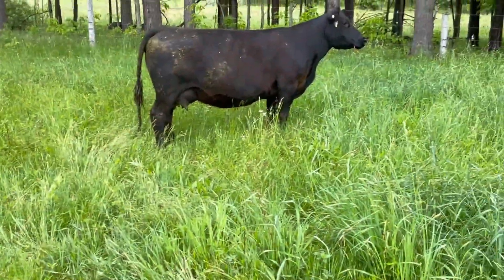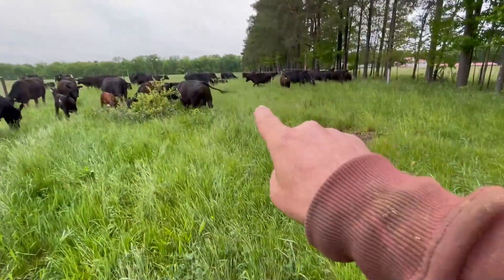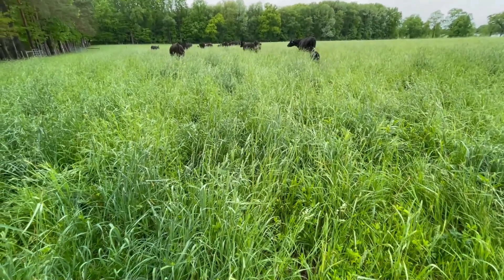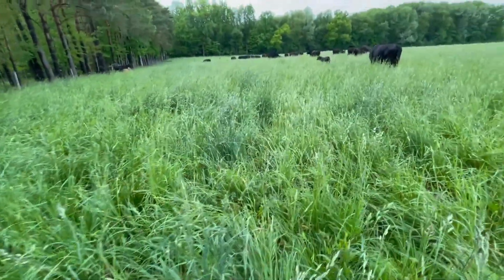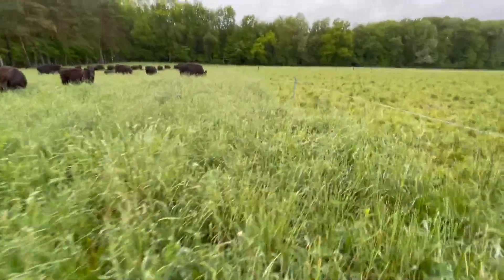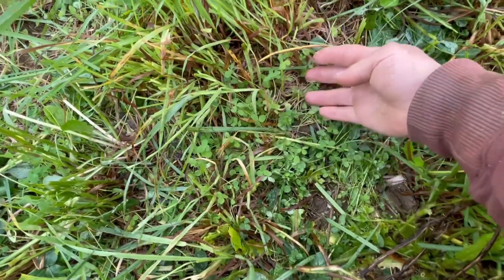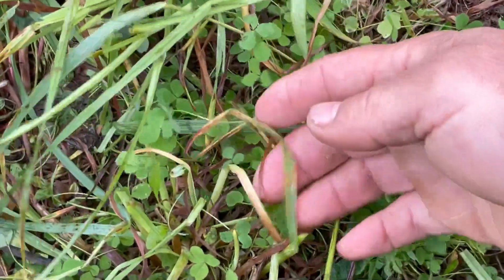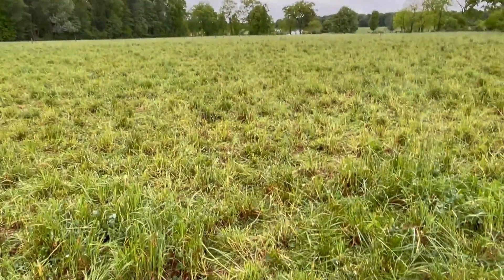Should we add amendments to the soil for improved production and seeding pastures naturally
Side by side comparison of an area nothing was done to but graze and a field that we seeded improved forages and added lime.
We will also touch on seeding your pastures naturally.